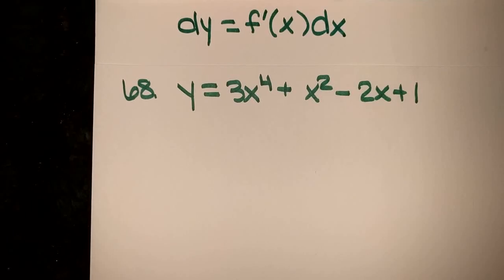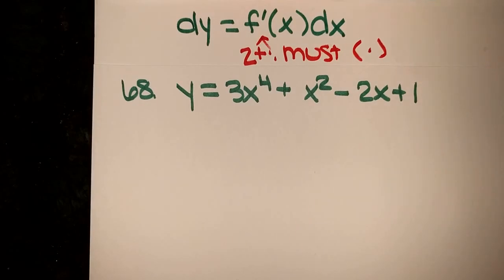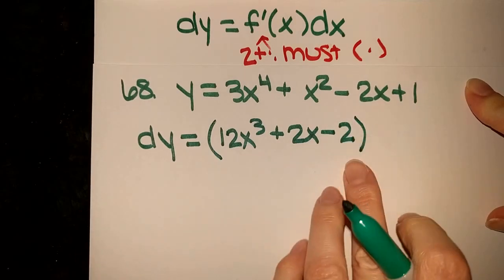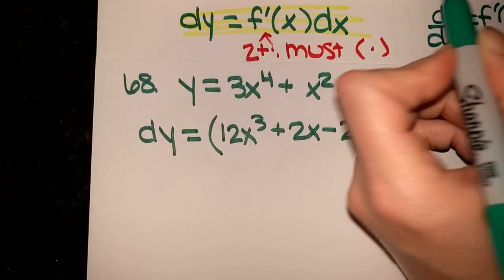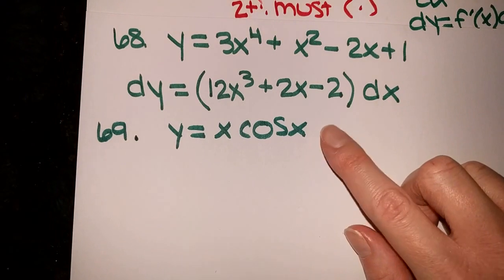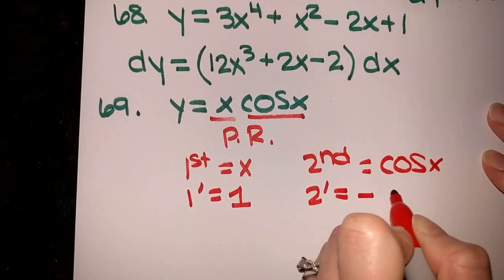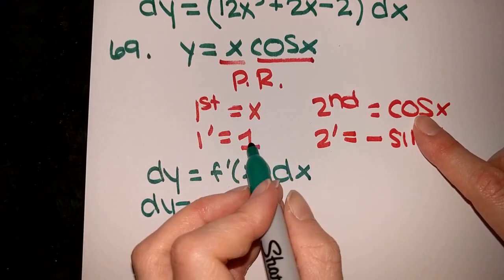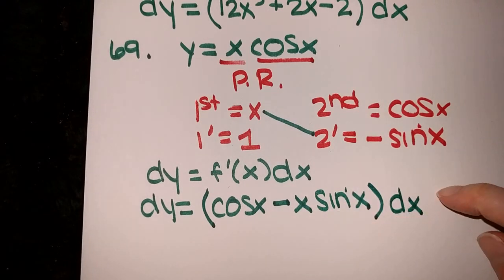Section 4.2#68-69